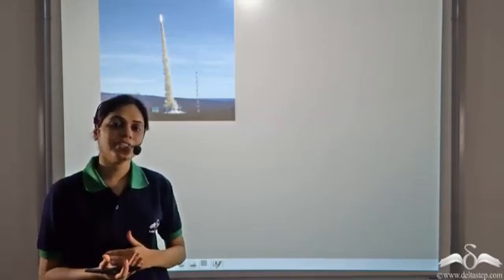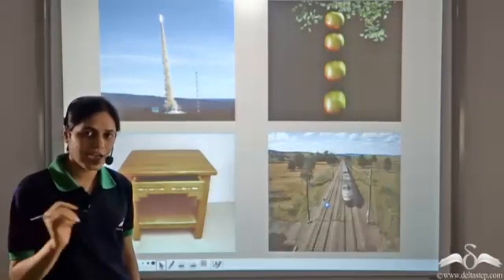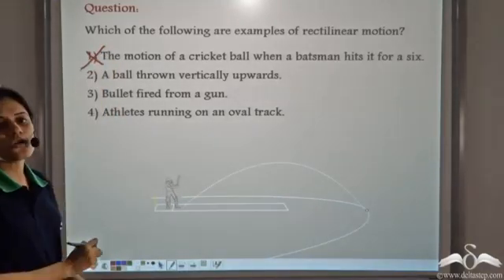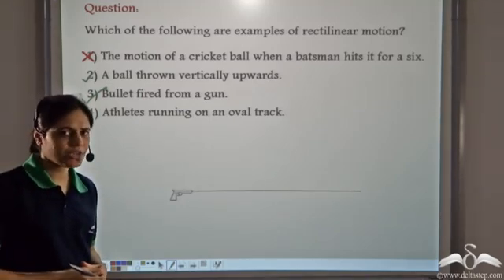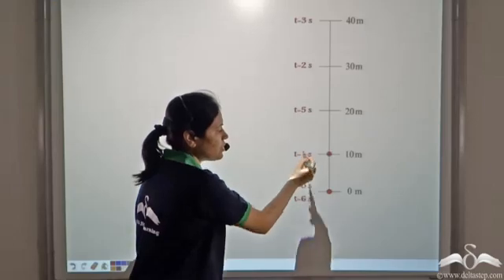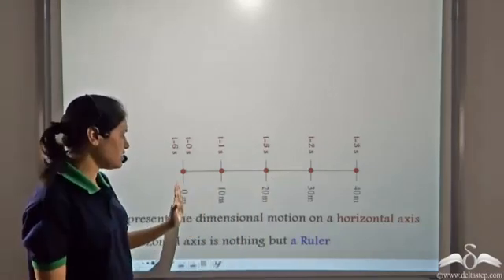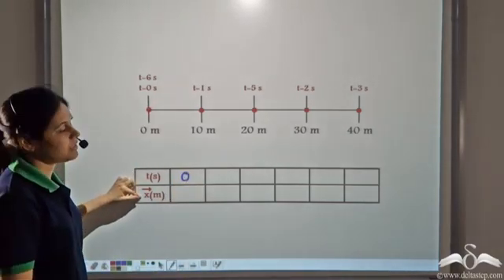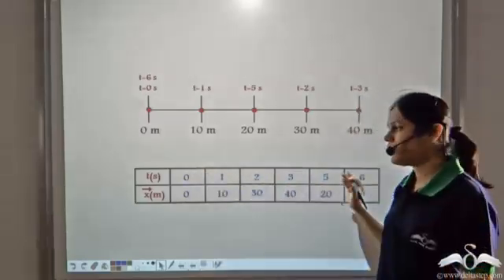One dimensional motion